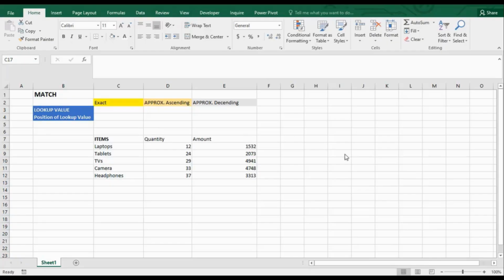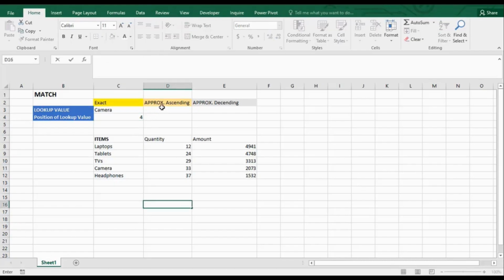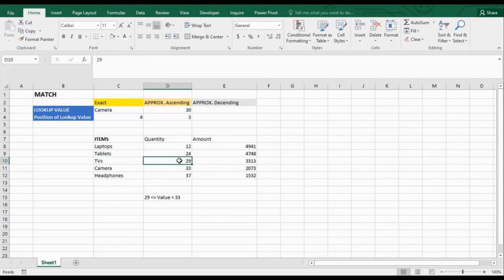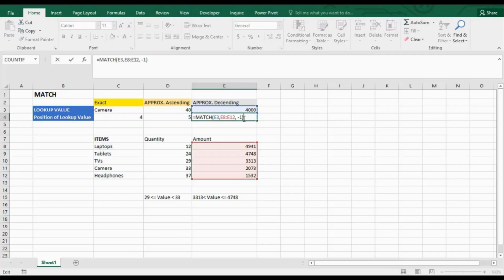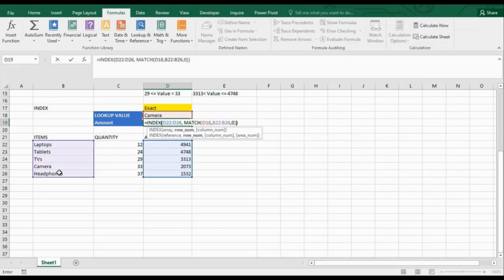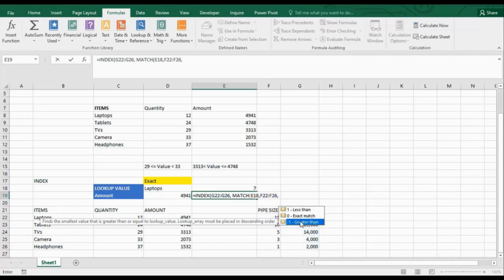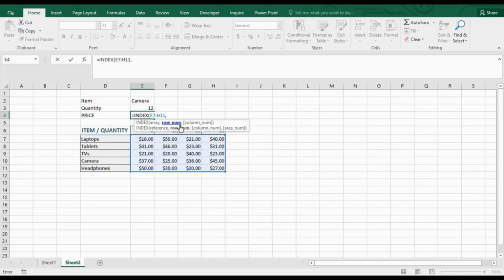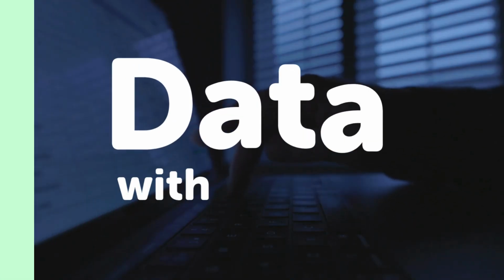Excel INDEX & MATCH Functions Explained - Exact & Approximate Match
Learn how to use INDEX and MATCH functions in Excel!
This video explains exact and approximate match scenarios and shows you how to combine these powerful functions for advanced data lookups. Perfect for beginners and those looking to replace VLOOKUP with a more flexible alternative!